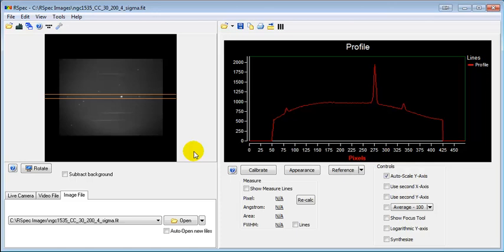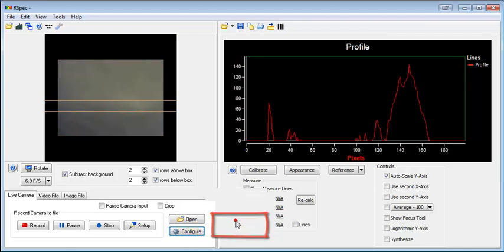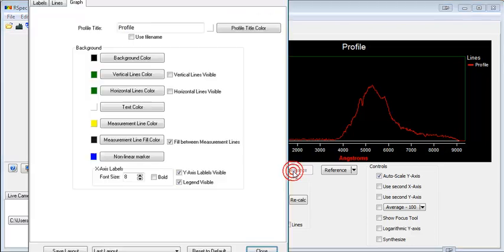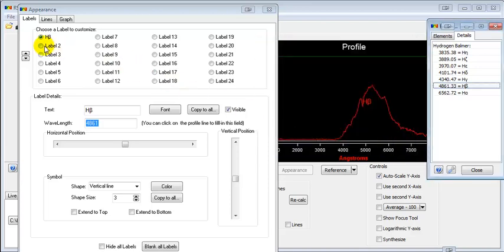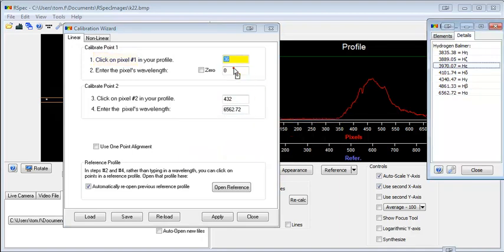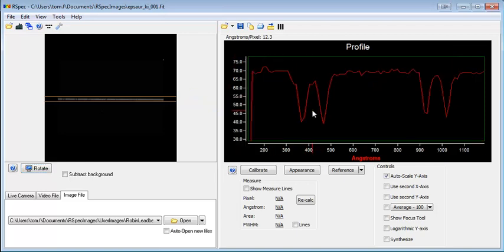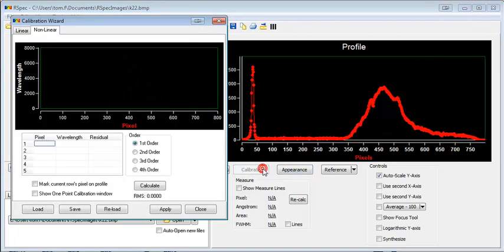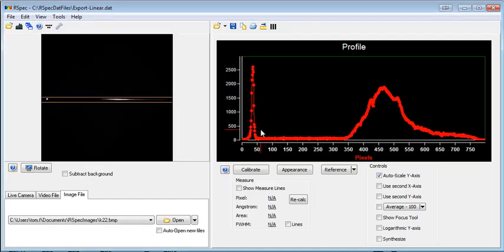22. New Features 8 to RSpec - 32 bit processing, etc.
This video shows the the New Features 8 update to RSpec.  Enhancements include 32-bit processing, most recently used file lists, etc.